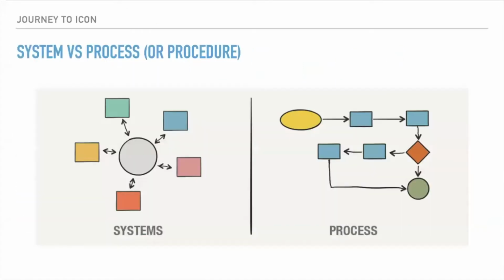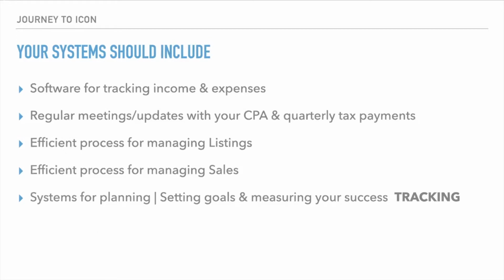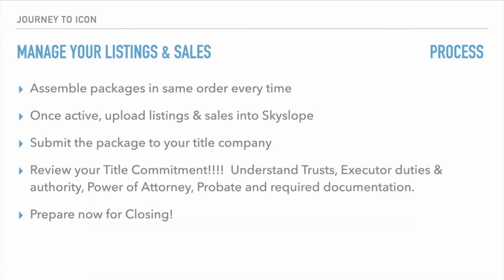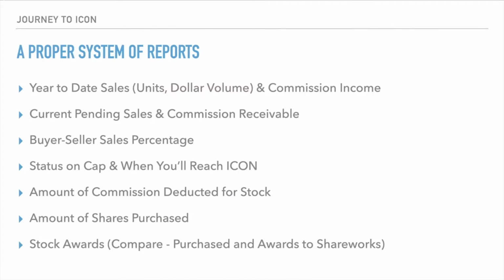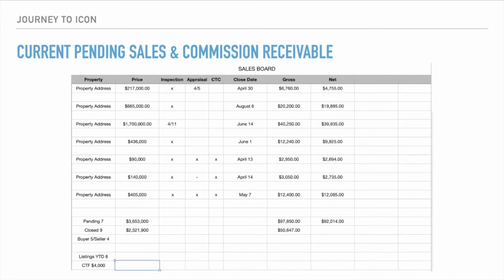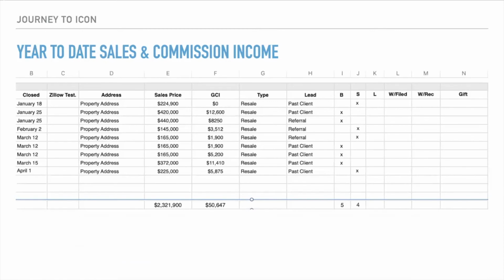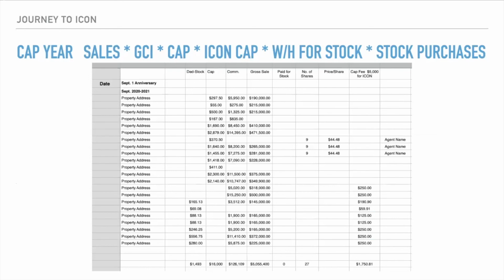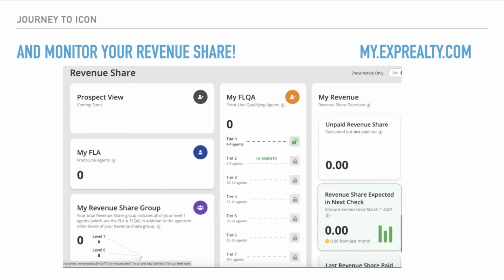Systems for Realtors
This is the second of our video series on Systems. In this introduction, you'll learn the difference between a system and a process (or procedure), and review the minimum number of procedures and systems all Realtors should have in place to track goals and results, and run an efficient real estate business at a high level.

We hope you enjoy our training and mentoring through our Journey to ICON series.  If you'd like to learn more about what we offer our agents at eXp Realty, give us a call at .